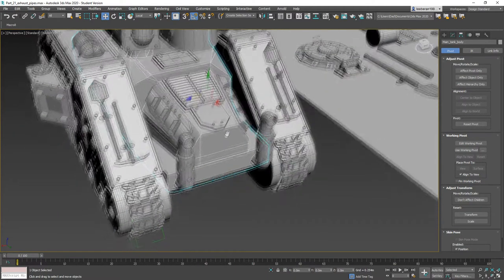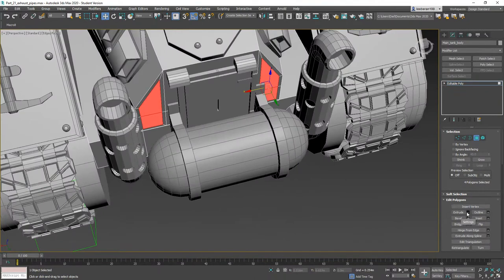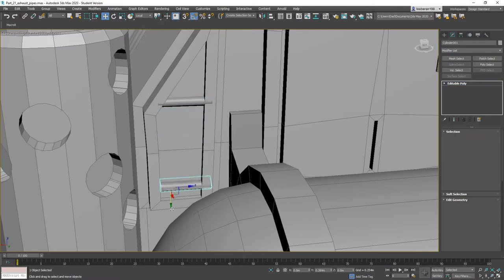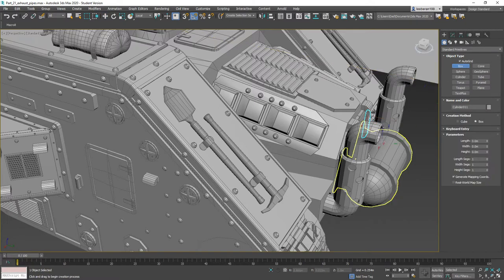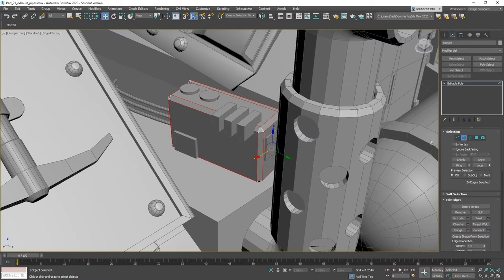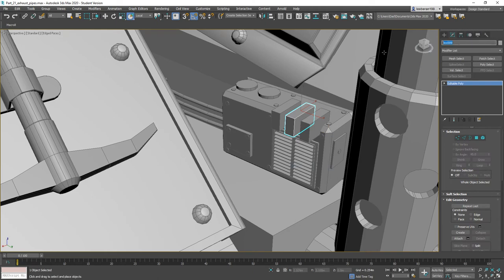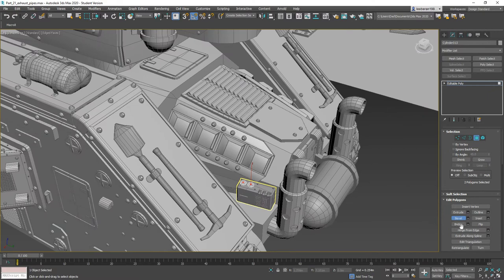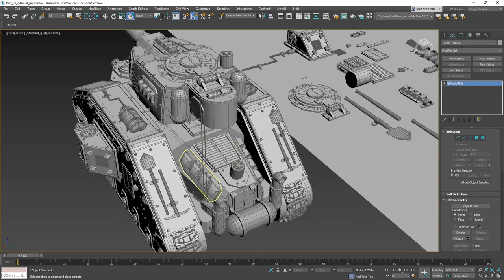Let's Build A Tank! Part24: More details on the Engine compartment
Today we continue the detailing of the rear of the tank

Inspired by the Leman Russ Main battle tank from WH40k
Modeling done in 3d Studio Max 2020